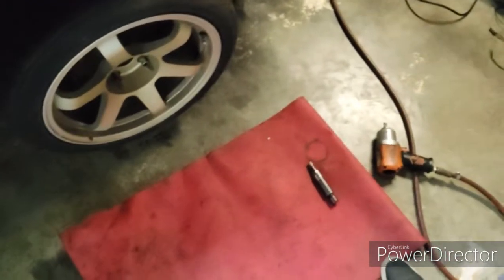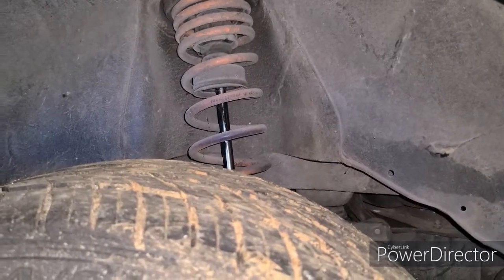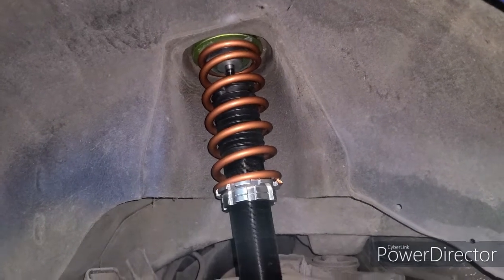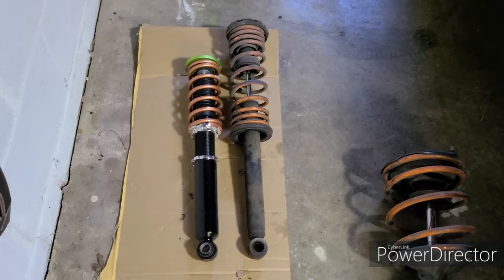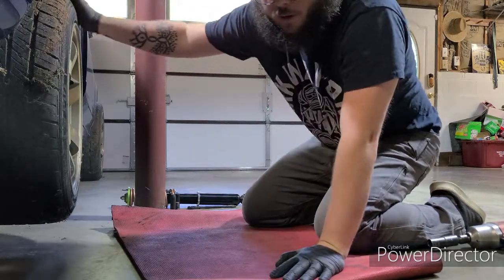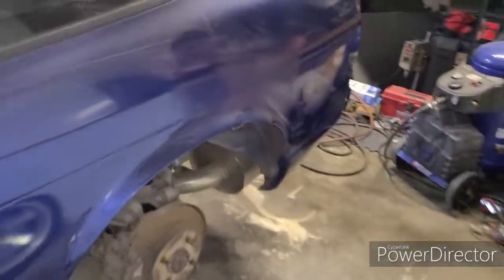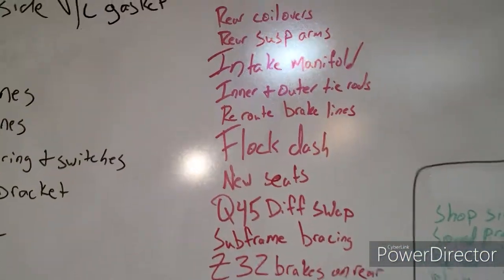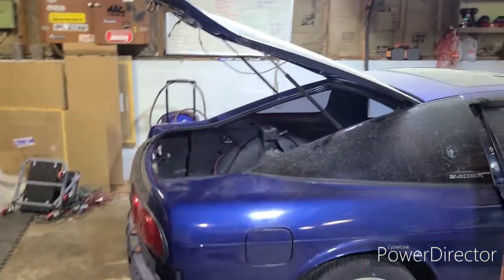S13 Rear Coilover Install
Installing rear coilovers on an S13 hatch. Decided to time myself in the middle of it to show how easy it was/is if you're not working on something crusty.

This is my S13 240sx hatch project. It's been in my stable for over 10 years and needs a lot of love to be road ready. I have more videos planned in the future and want to document as much as possible. I'm still working out the kinks of filming, editing, lighting, etc so please bear with me! I'm learning as I go along.

Coilovers are Feal 441 with Swift springs

Tools needed:
Jack
Jack stand
17mm socket or wrench
12mm socket or wrench
1/2" or 3/8" ratchet for sockets
Measuring tape for height adjustment